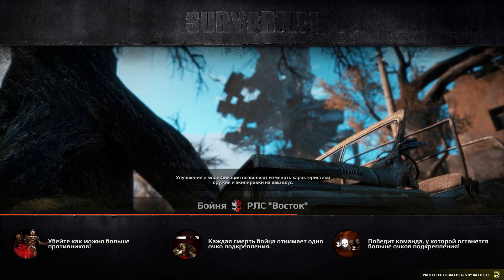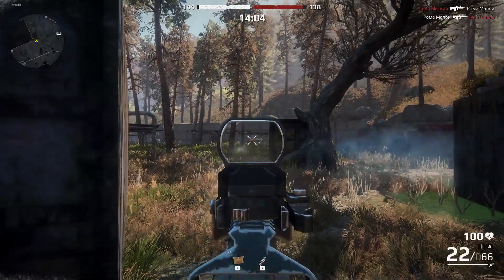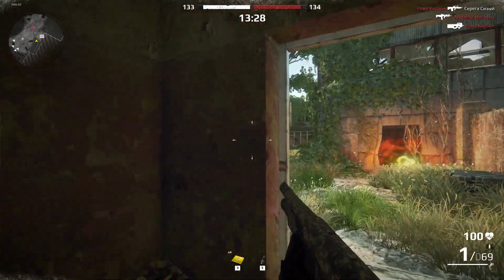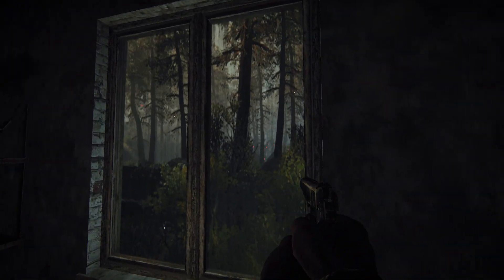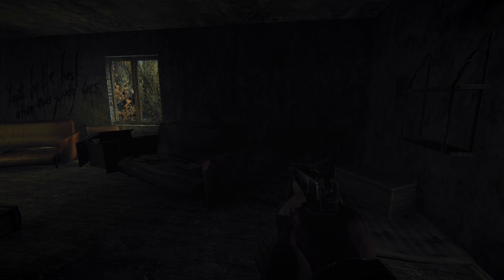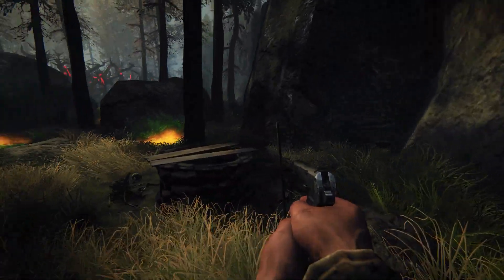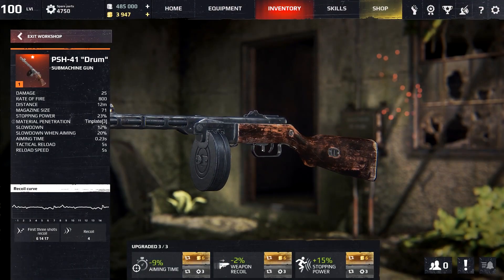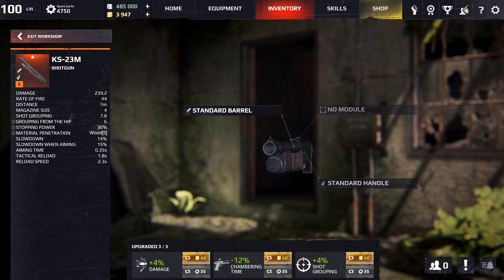Survarium Update 0.47 Overview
Thanks to Bob Baker for the voice overs in the video!

Watch Survarium 0.47 video overview to learn about the main features of the update! Play the game for free and see the changes yourself

Leave your feedback in the comments below. And see you in the game!